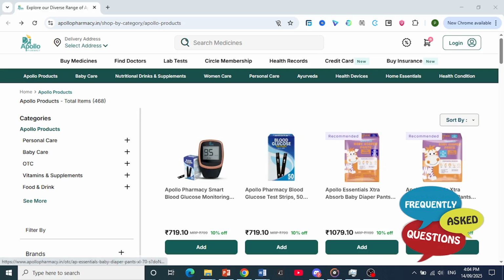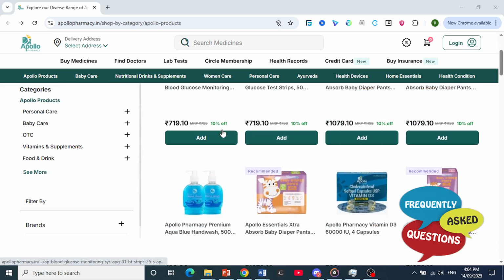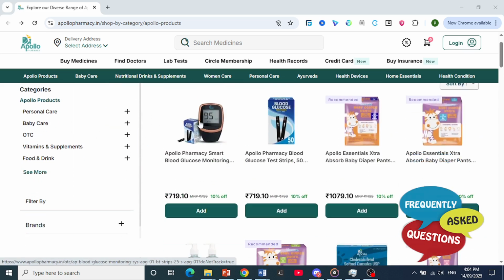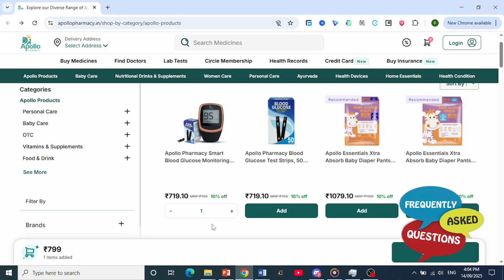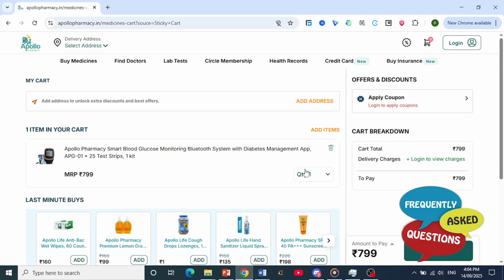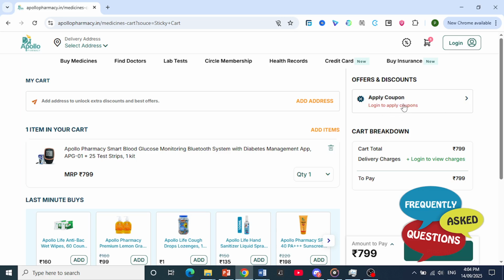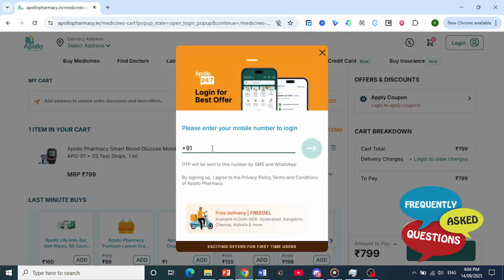HOW TO USE APOLLO PHARMACY COUPON CODE (2026)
HOW TO USE APOLLO PHARMACY COUPON CODE

In this video we show you HOW TO USE APOLLO PHARMACY COUPON CODE. If you want to know HOW TO USE APOLLO PHARMACY COUPON CODE then this video is perfect for you.